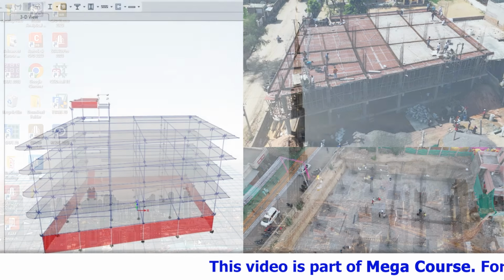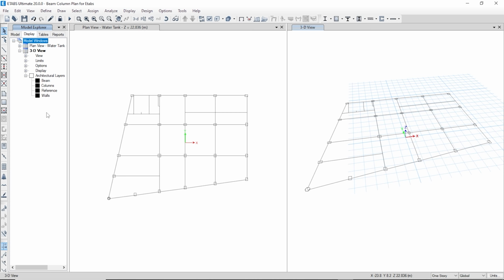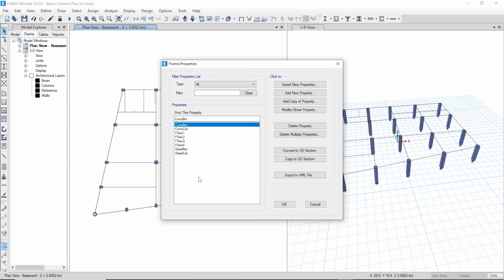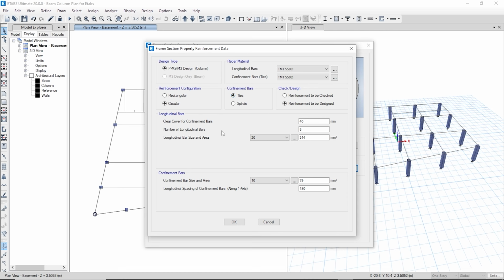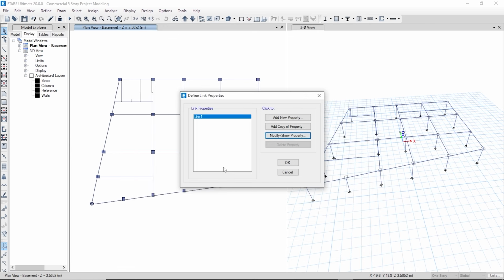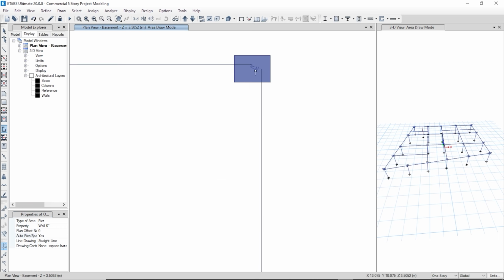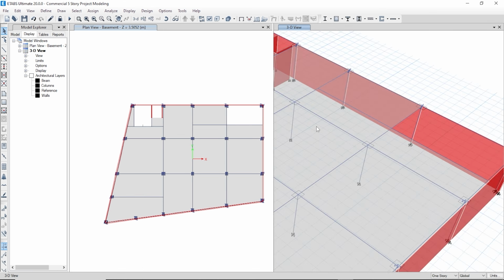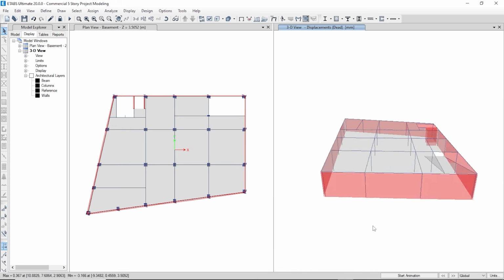“ETABS Full Tutorial: Building with Basement Retaining Wall Modeling |Practical Design Series Part 2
Welcome to Lecture 2 of our Practical Building Design Series!
In this detailed session, we’ll take you through the complete ETABS modeling process for a real 5-story commercial building — step by step.

0:00 – Intro: ETABS modeling lecture overview
0:20 – Starting a new ETABS project + unit & code settings
1:05 – Defining custom story data (basement, ground floor, G+ floors)
2:58 – Setting commercial building story heights properly
5:08 – Importing AutoCAD DXF beam-column plan
6:14 – Auto-creating columns and beams from CAD layers
7:22 – Defining M25 & M35 concrete material grades
9:31 – Defining TMT 550D steel rebar properties
12:05 – Creating multiple concrete beam sections
15:46 – Modifying column section grades to pass capacity checks
17:00 – Why column concrete grade should be increased
19:31 – Assigning beam sections to null lines
21:50 – Using offset links to connect beams to column center
26:29 – Creating lift core shear walls and naming peers
29:00 – Assigning basement joint fixity for raft foundation
30:06 – Drawing retaining walls with proper offset
32:01 – Slab creation with M25 concrete – basement & ramp slabs
36:14 – Supporting slabs with beam-column-shear wall
37:02 – Drawing inclined ramp beams and columns
39:53 – Structural analysis and deflection check
42:04 – Understanding exaggerated deflection in ETABS
42:36 – Next lecture preview: Ground floor and above story modeling

This tutorial is ideal for civil engineering students, site engineers, and structural consultants aiming to master RCC commercial design using ETABS 2023.

🎯 Plus, don’t miss advanced tips on:

Handling beam-column offsets using links

Entering clear cover values correctly

Performing early structural stability checks

Designing realistic ramps for basement parking